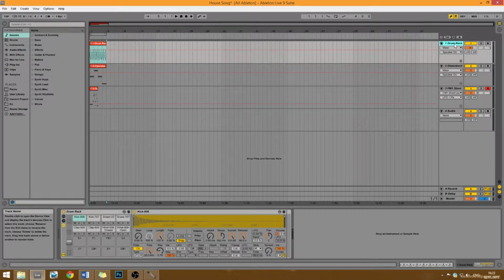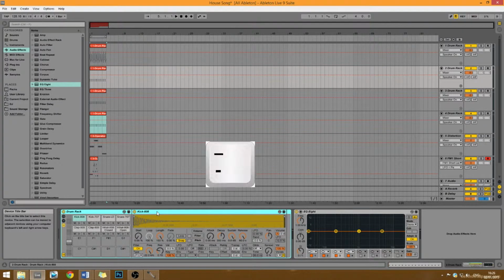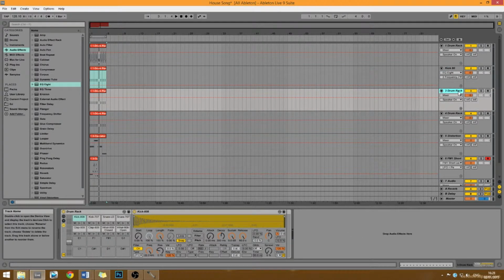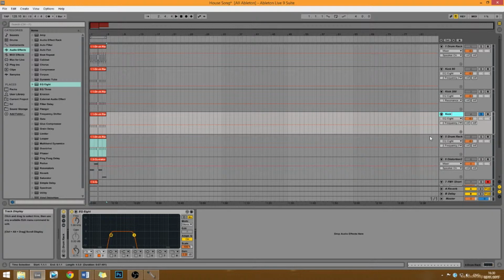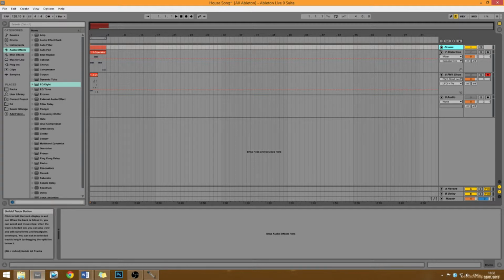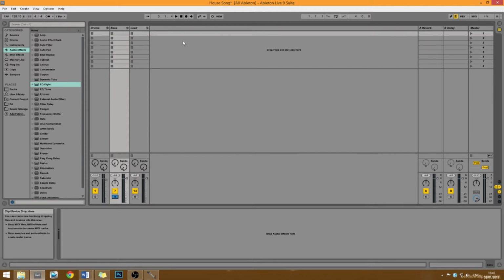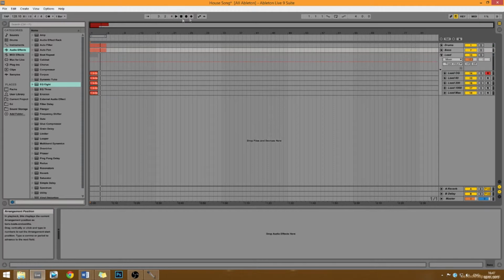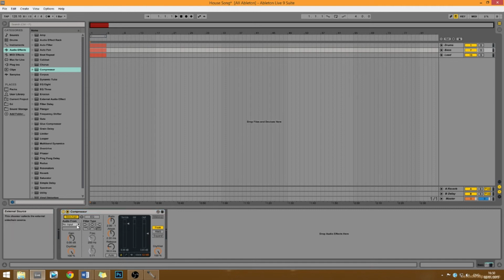Ableton Live Tutorials | House Music #5 | Layers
In this series, we will be looking at how to make House Music in Ableton Live 9. In the fifth episode, we will be looking at layers and how they add more dynamics and texture to the song. Enjoy!

--LINKS--